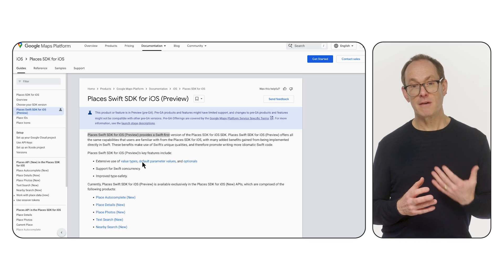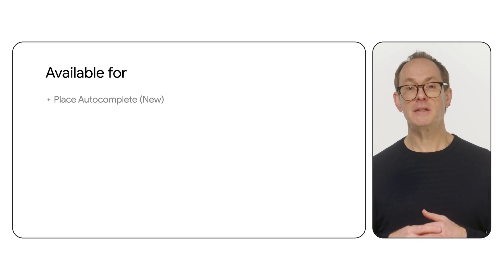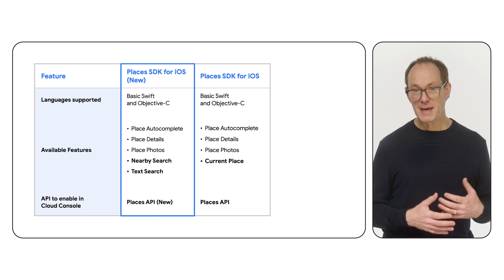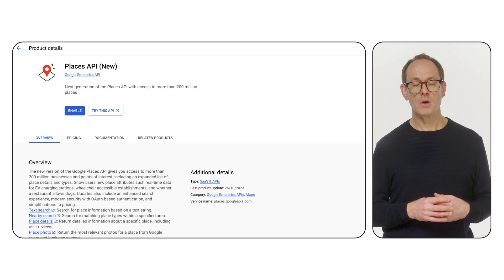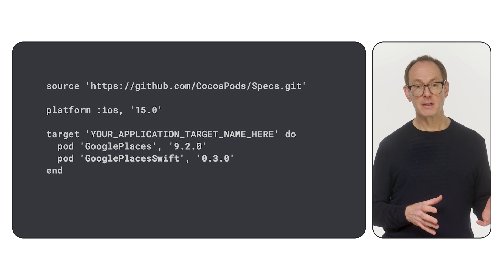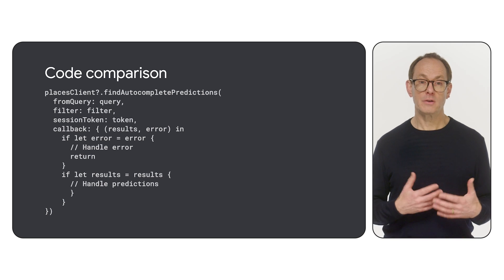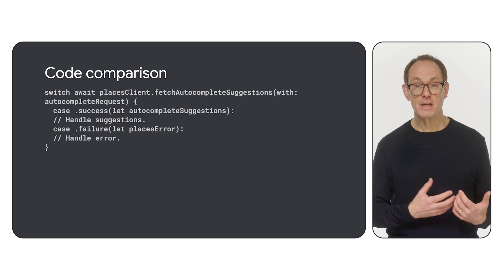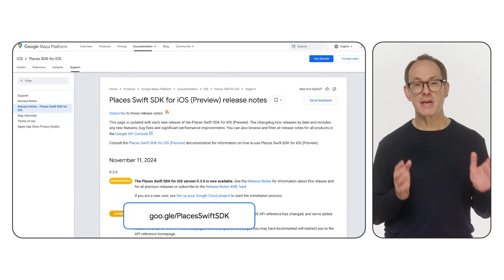Introducing the Places Swift SDK for iOS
The Places Swift SDK for iOS is now available in preview. This video explores how the new SDK brings full Swift language support to the Google Maps Platform Places API. Watch along and learn how to integrate the SDK and use new features to optimize your projects.

Speaker: Ed Boiling
Products Mentioned:  Google Maps Platform, Places SDK for iOS